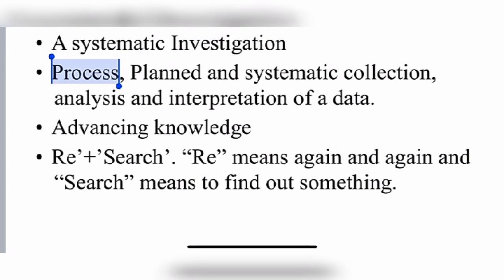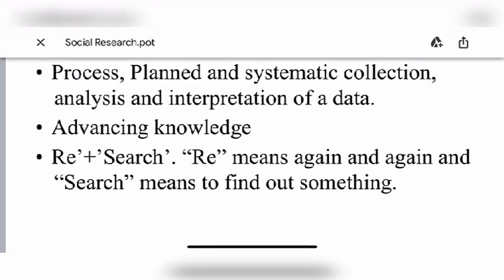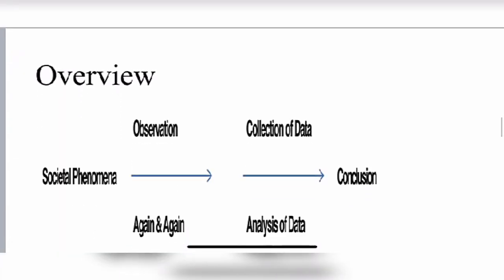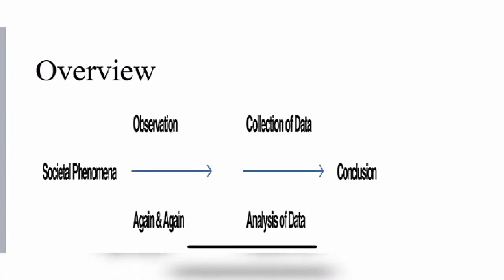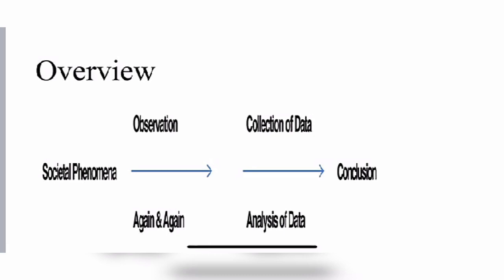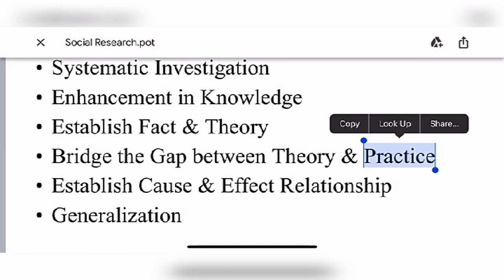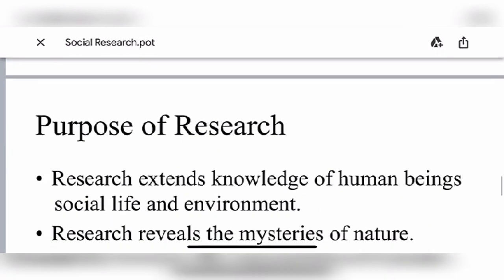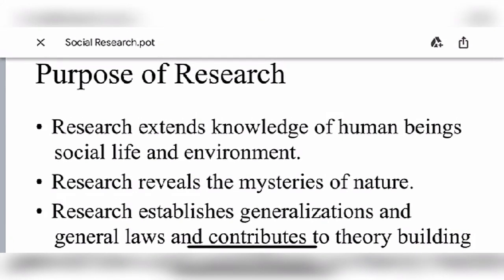Lecture on Social Research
Lecture on Social Research by Dr. PK Gupta, Department of Sociology, University of Lucknow.